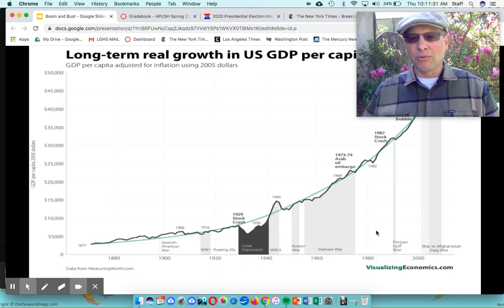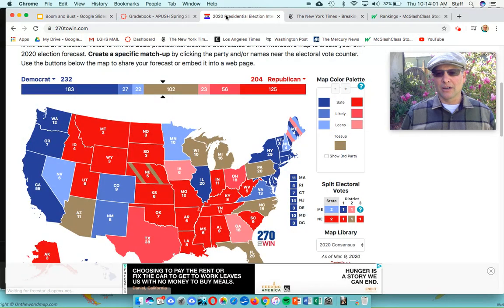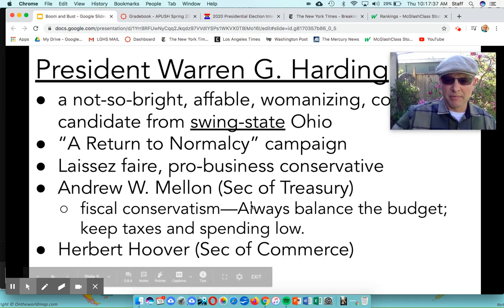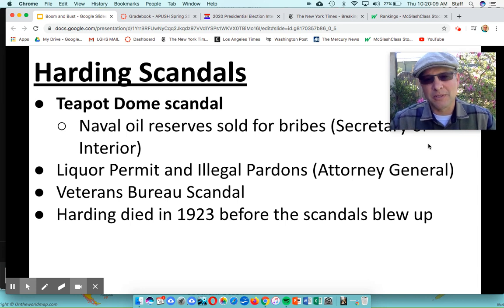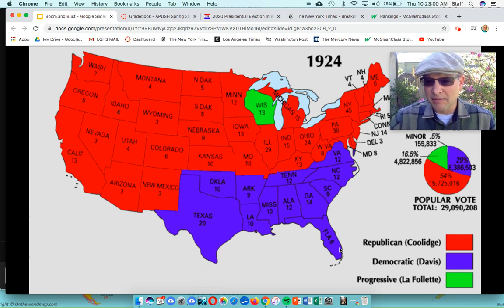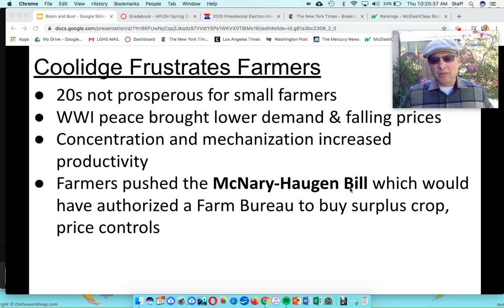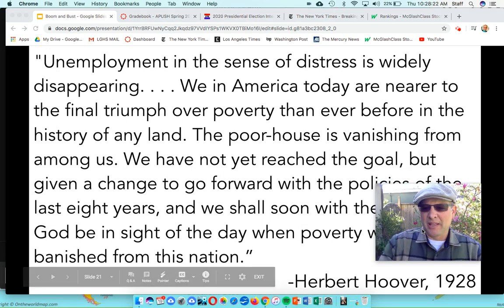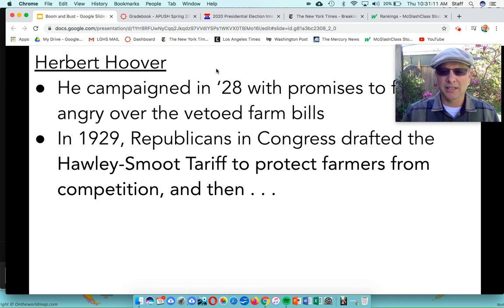Boom and Bust, The Politics and Economics of the 1920s and 30s, Part 1, Mar 19, 2020 10:32 AM